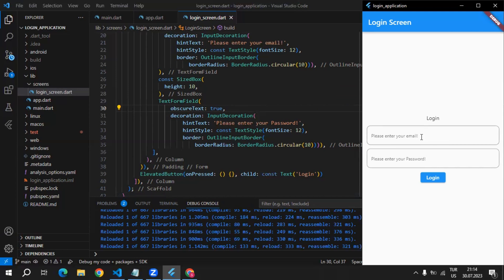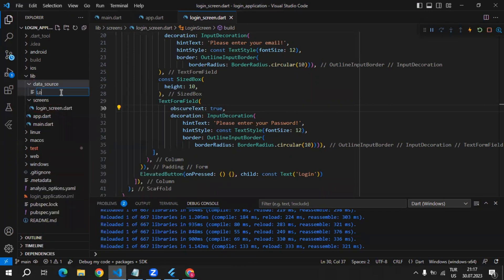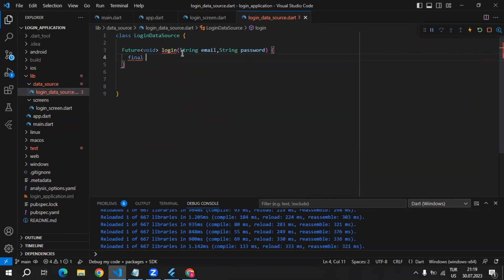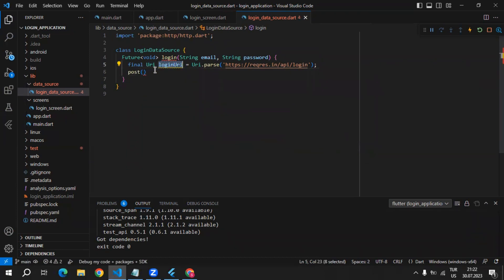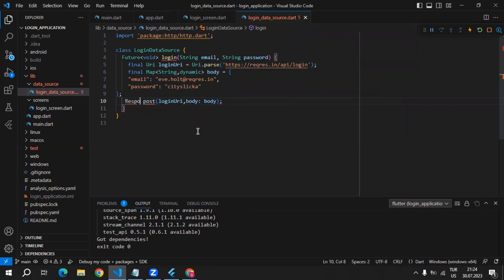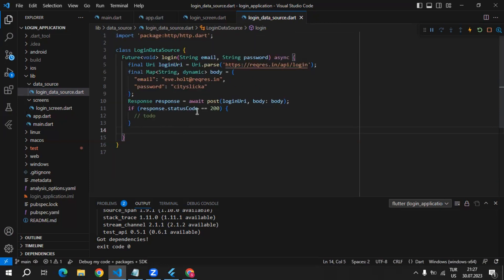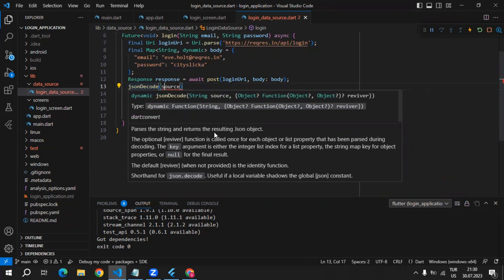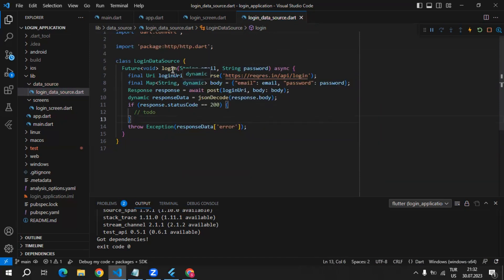Cubit-Powered Flutter Login | Preparing Login Data Source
In this video, I'll be teaching you how to create Login Method . You'll learn how to fetch Login API.
If you're new to flutter and want to learn how to create Login Logic , then this video is for you!